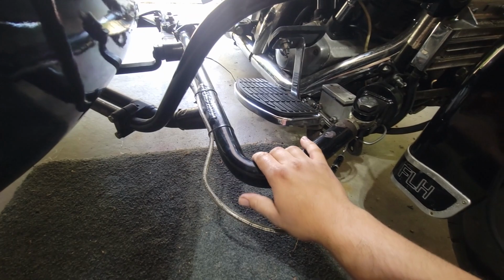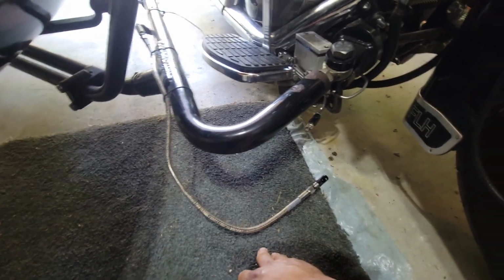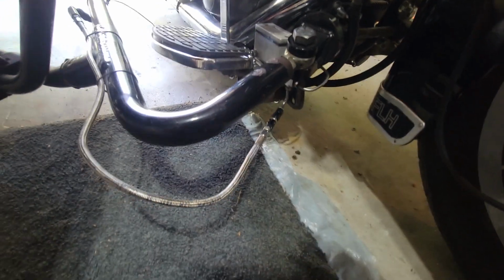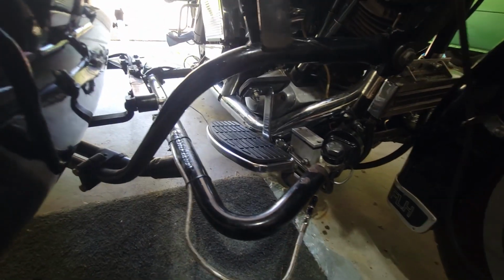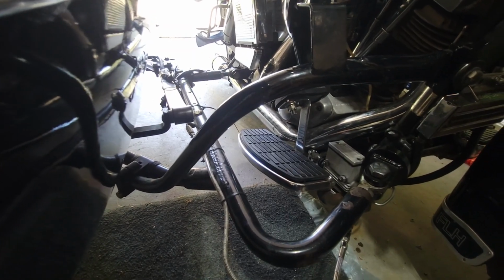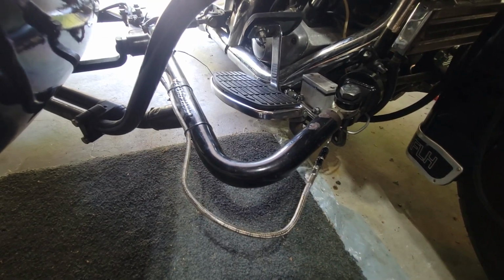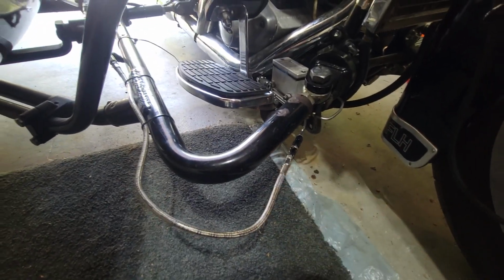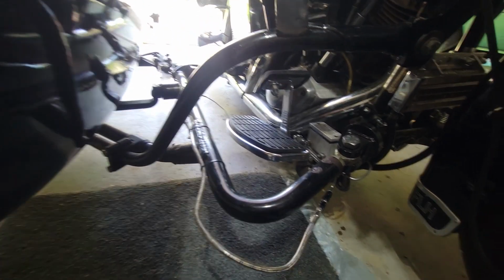Harley Sidecar Quick Detach / Quick Disconnect Brake System (Amazon Part)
3AN quick disconnect
3AN female/female coupler
3AN cap